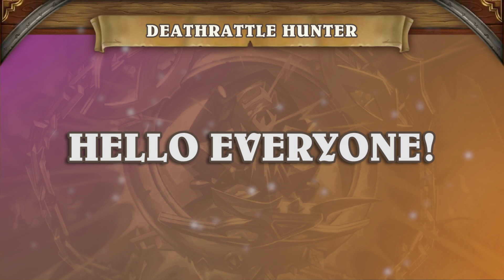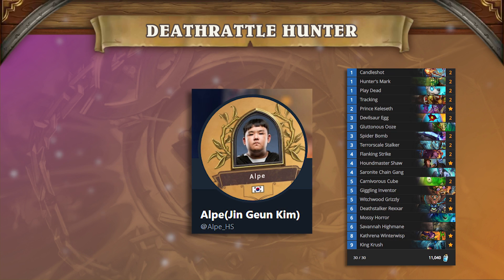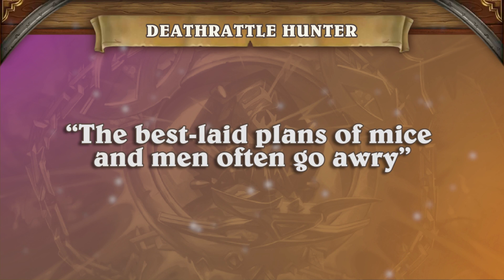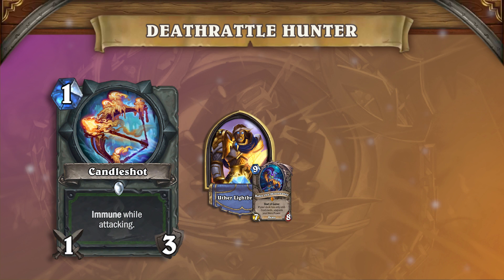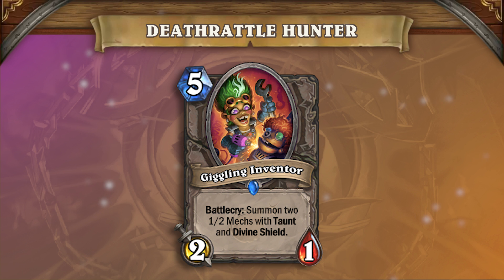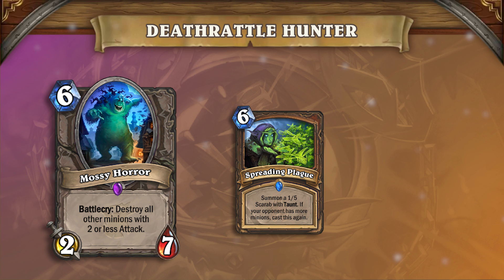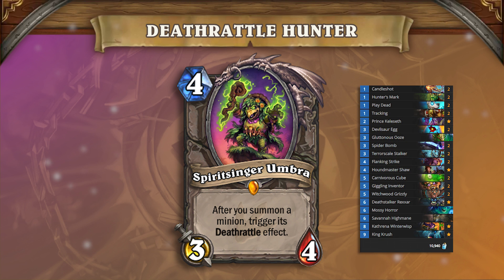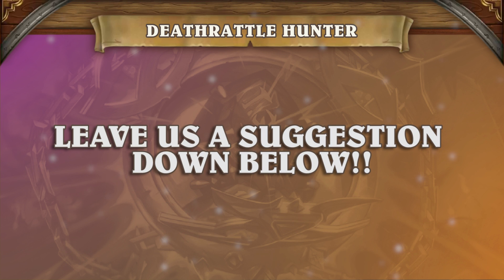Tier 1 Spotlight, Deathrattle Hunter! | Hearthstone | [The Boomsday Project]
Deathrattle Hunter remains in Tier 1 for another week, and featured now in our latest deck spotlight! It still remains a solid choice for ladder, boasting excellent results versus the slow Druid decks (Malygos and Togwaggle) as well as Odd Control Warriors. Check out our guide to one of the strongest ladder climbing meta decks!

To use the latest Deathrattle Hunter list from our meta Snapshot, copy the code to your clipboard and create a new deck in Hearthstone:

AAECAR8InOIC08UCgPMChtMCy+wC7Qm26gL4CAvh4wKNAZzNApcIq8ICufgC2MIC3dICi+EC4vgC8vECAA==

Founded by Andrey Yanyuk (“reynad”) out of his own pocket, the roster now stands among the most decorated of teams in esports and features some of the best competitors and broadcast personalities in Hearthstone, HotS, H1Z1, Fortnite, PUBG, CS:GO, WoW, Shadowverse, the FGC, LoL, Summoners War, and FIFA.